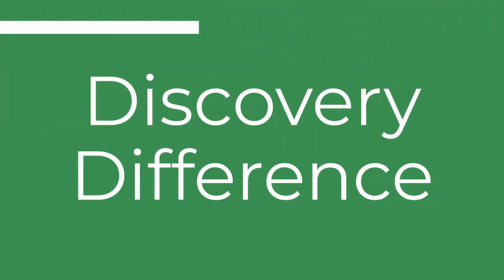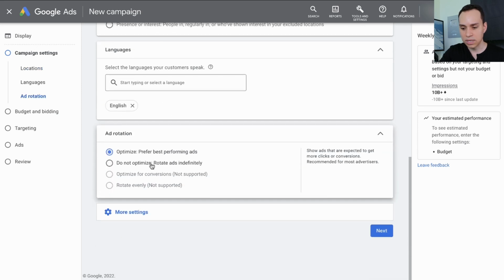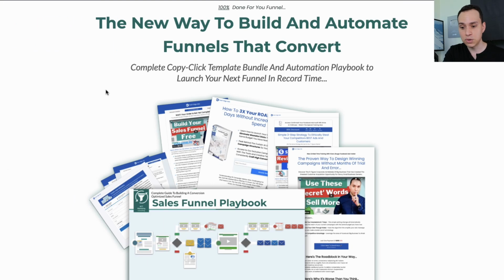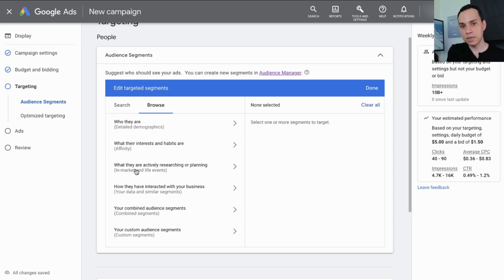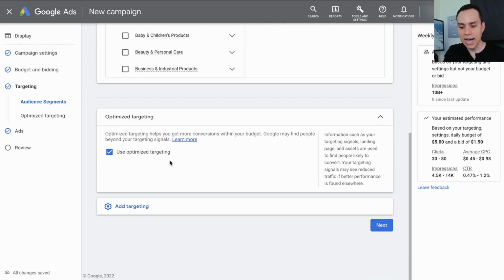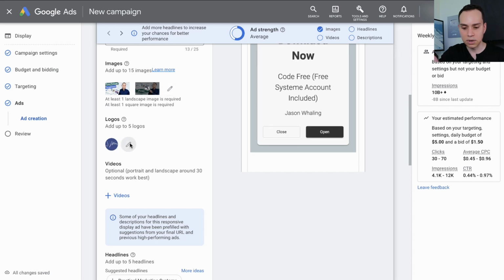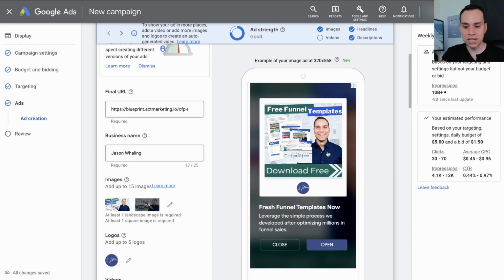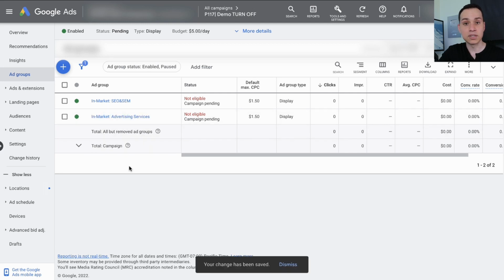Google Display Ads Tutorial [For Beginners]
Want more customers and conversions? Display ads are one of the FASTEST ways to get visitors back to your site to purchase.

Launch Campaigns In Minutes 👆

 🧰 Recommended Resources (Tools We Use):

Write Click Worthy Ads 👆

We Build Ad Accounts! 👆

📔 Table of Contents:
0:00 - Intro
0:15 - Campaign Structure
6:26 - Ad Group Targeting
10:15 - Ad Copy Craft
16:57 - Outro

Google Display Ads Tutorial 2022 [For Beginners]

Discover how you can create display campaigns to get more customers to your site - or save a sale by bringing them back to your site. With Google Display Ads you can reach customers at all points of their buying cycle - from discovery to purchase.

Google ads are a great way to increase traffic, but they can be hard to set up. The good news is that you don't have to hire a professional or spend hours reading complicated guides and manuals. We've done all the work for you so you can just read our simple guide and get started today!  Google ads is an online advertising platform developed by google where advertisers bid to display brief advertisements service offerings product listings or videos to web users.

How do you know if Google Display Ads are right for your business?  Display ads are visual campaigns that appear as banner and sidebar ads, reaching people as they browse millions of web pages, apps, Google-owned properties. The point being is that when someone sees your google display ad they are not currently in the buying or problem-solving mode - in that they are not searching for a specific product or service right now...

This easy-to-follow guide covers everything from how AdWords works to specific tips on creating an effective ad campaign. You'll learn how to choose the best keywords, create eye-catching ads, and track conversions so that you're always optimizing towards success. With smart display ads with google ads you do not need to set-up targeting yourself, so you do not need to worry about audience targeting remarketing similar audiences in-market audiences custom intent audience’s placement targeting website targeting and more.

At the end of this video, you will learn exactly how to get started with Google Display Ads in 2022 so that you can start driving targeted traffic to your website today!